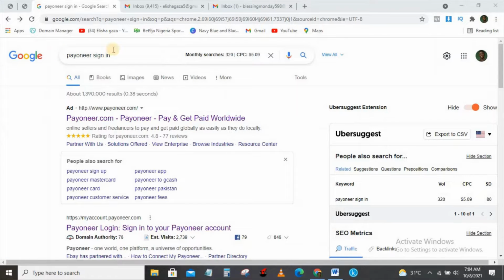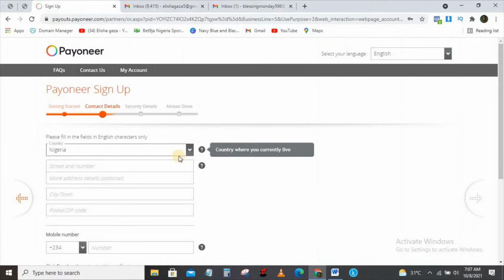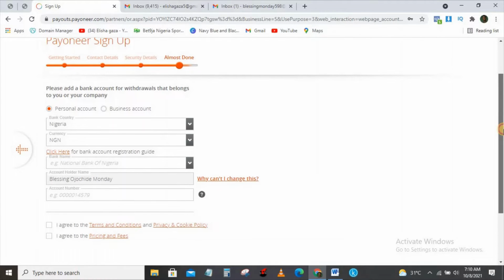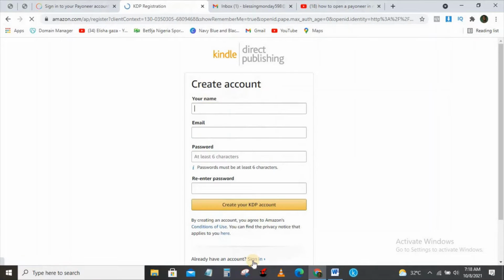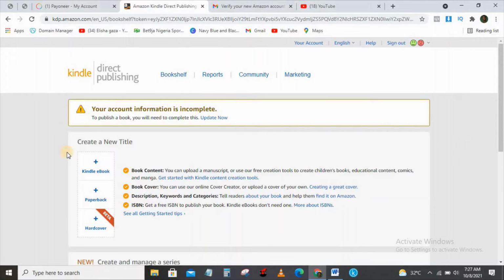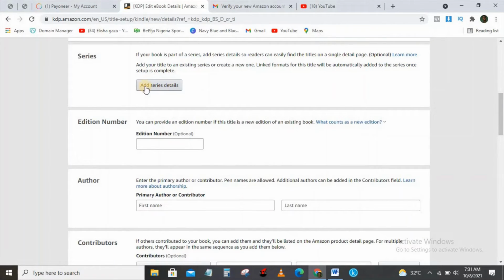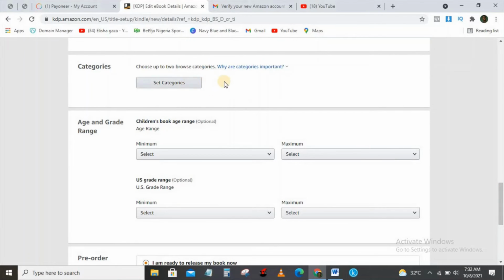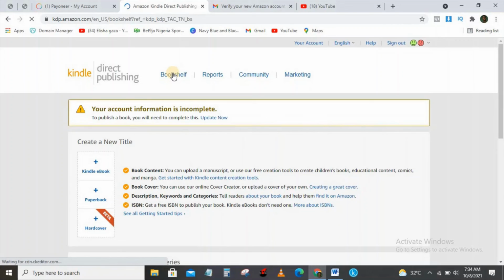How to Publish your eBook on Amazon part five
This tutorial is the last in the series of Amazon ebook publishing. But, in the subsequent videos, I will be sharing Tips and Tricks of Keyword Research and many more.

In this tutorial, I show steps of how to write and the requirements it takes to write an eBook.

this is a five step-by-steps series of Amazon publishing. so, if you're new to writing an ebook, consider checking back soon.

and if you are new to this channel, consider subscribing to this channel and don't forget to hit the bell icon so that you get notified each time I upload a new video.

you can check the links below for other of my videos..

That also helps and motivates ME to keep on working hard.